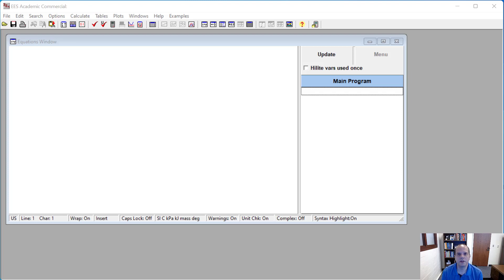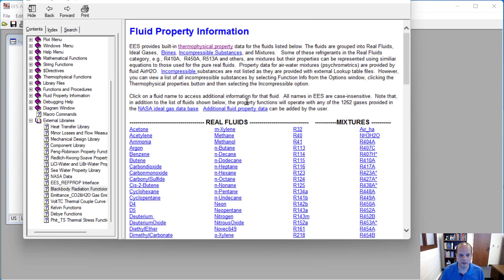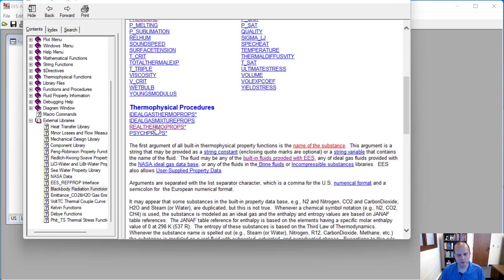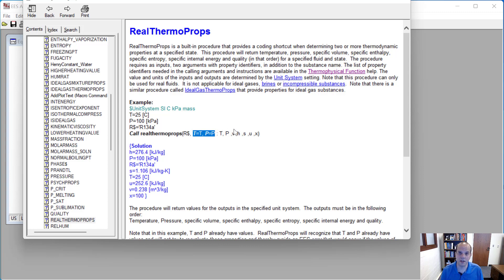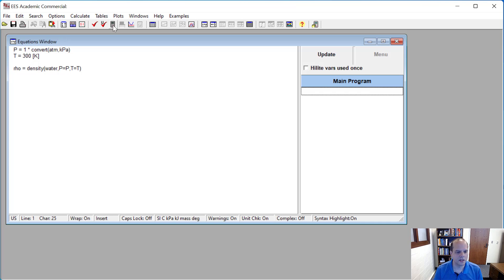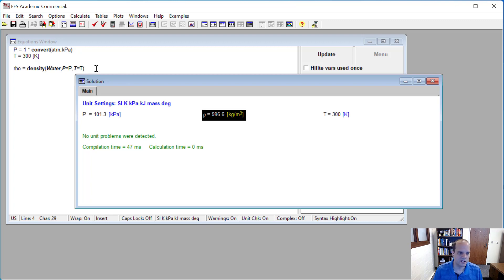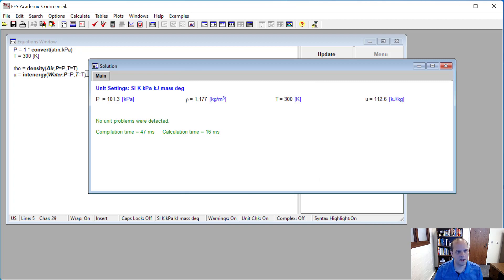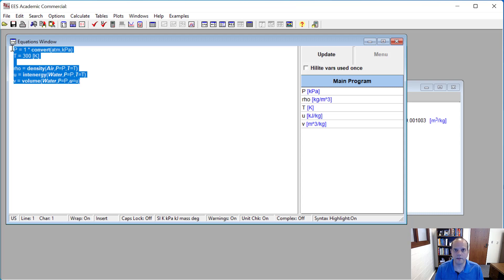EES Tutorial 3 - Thermophysical property functions